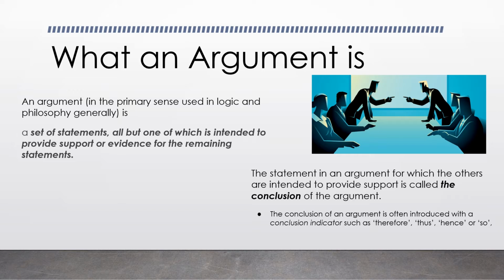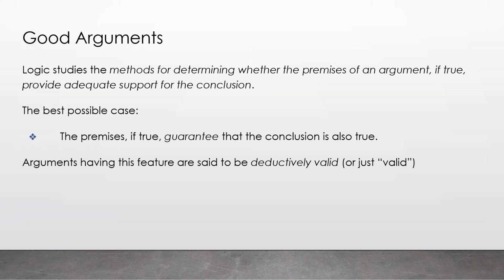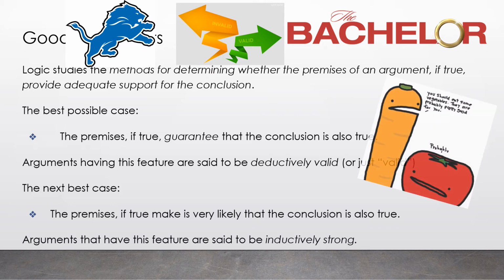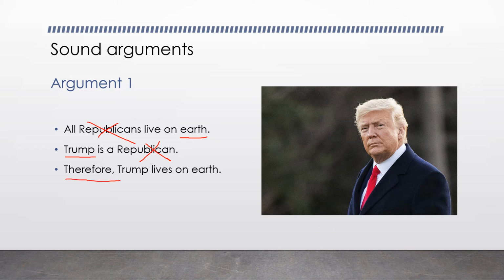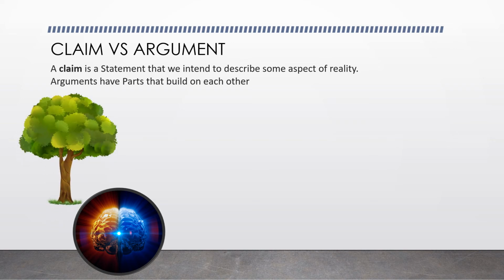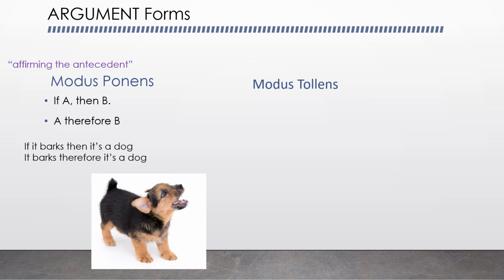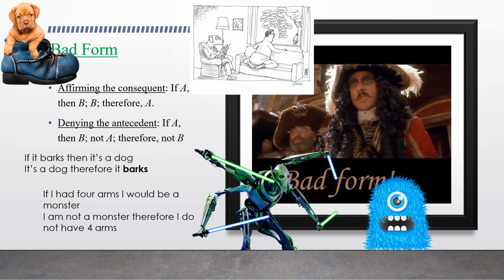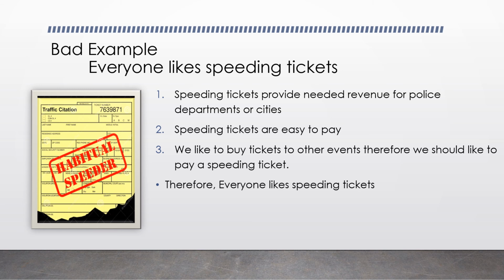Phil 102 13 Argument